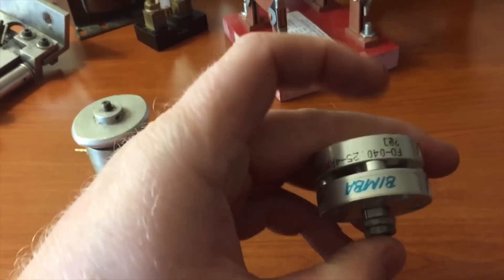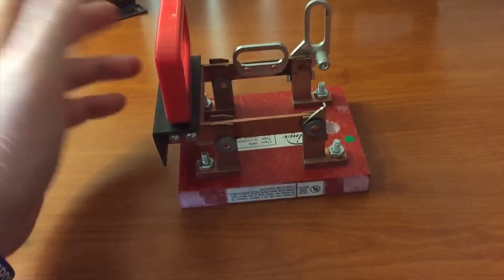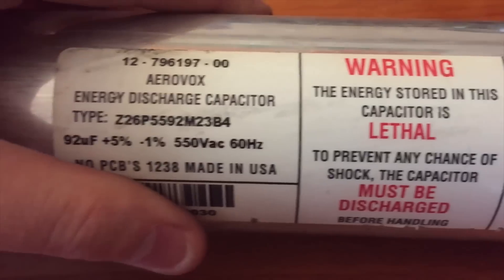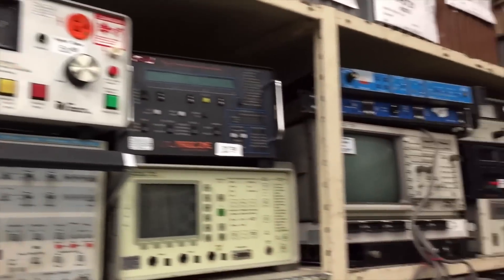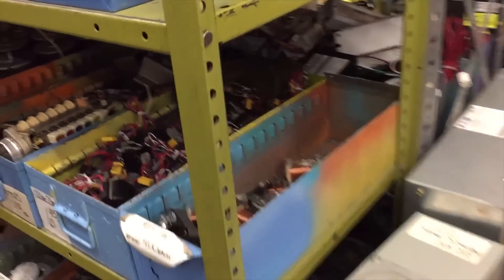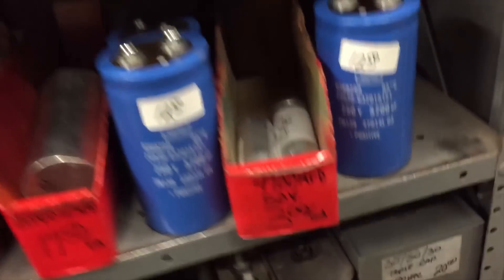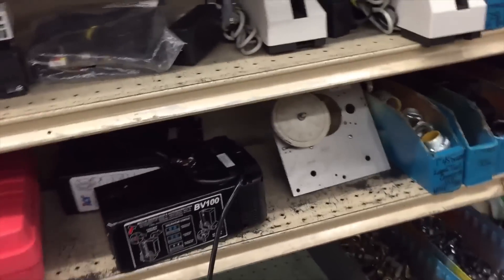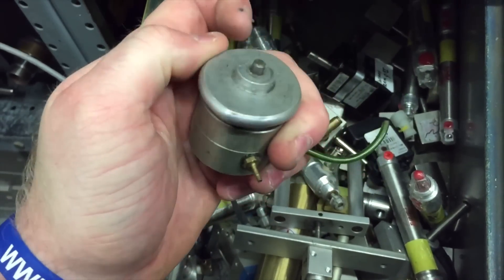Engineer's Dream Store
Check out some parts I picked up at my favorite store for engineering projects.  They have everything mechanical and electrical you can think of.  The store is call Skycraft Parts & Surplus.